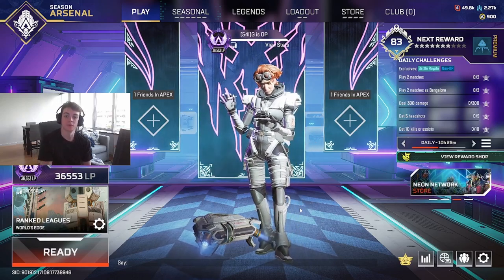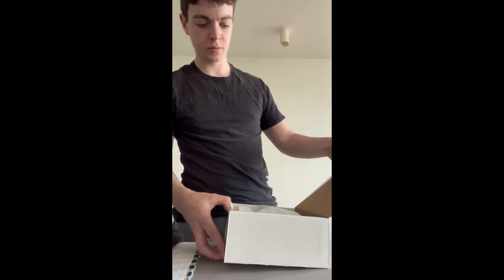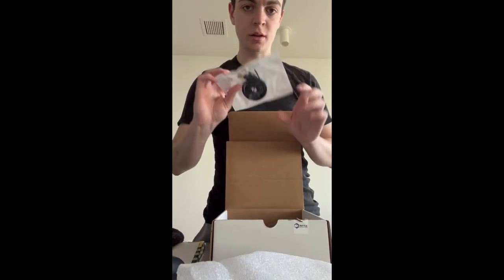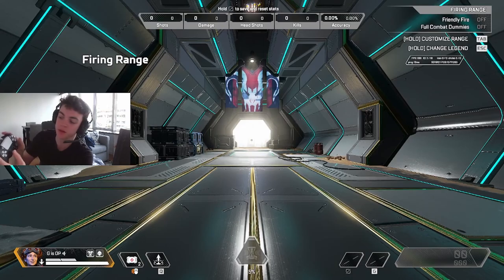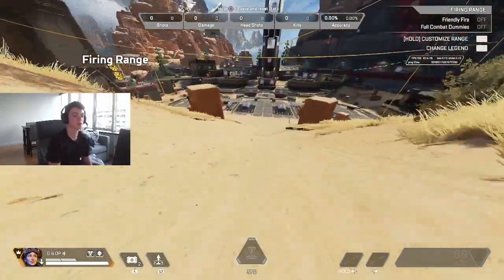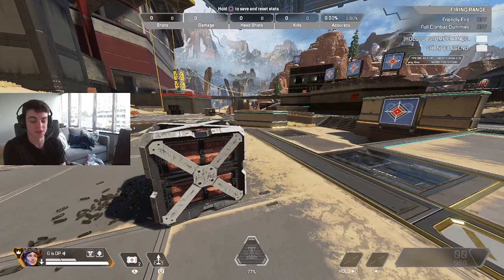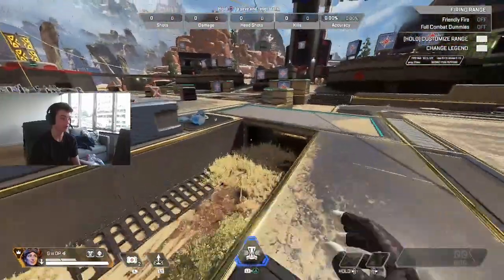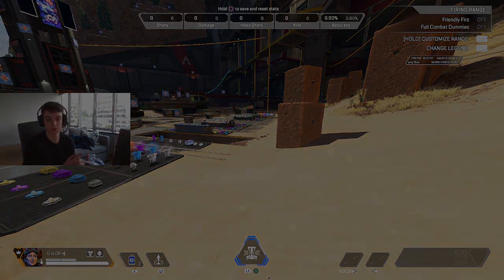PS5 Battle Beaver Unboxing & Review (Xbox to Playstation Switch Worth It?)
Today G unboxes and reviews his new PS5 battlebeaver controller! If you guys have any questions or comments make sure to leave them in the comments below!

Comment “IMMORTALS” if you see this!